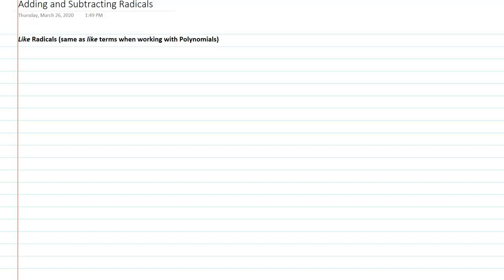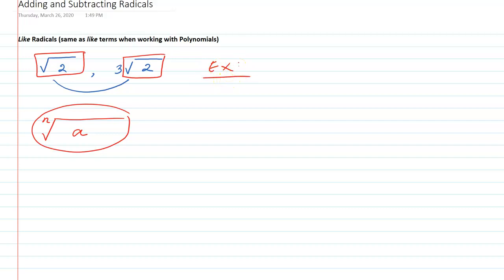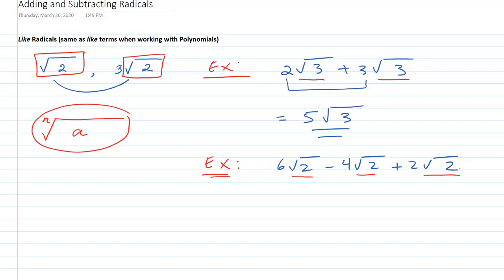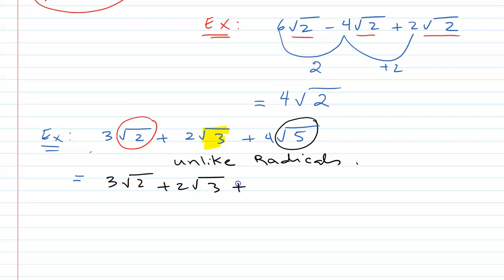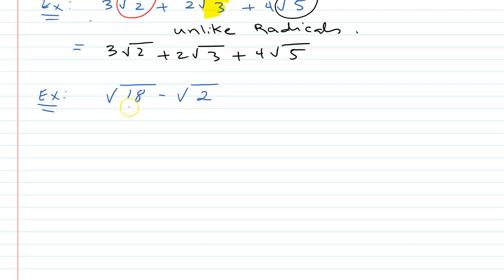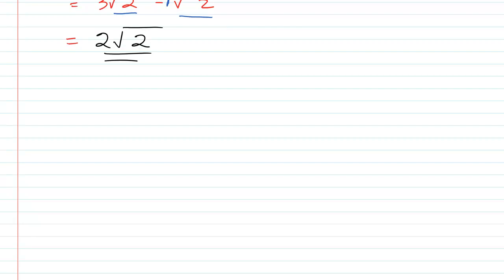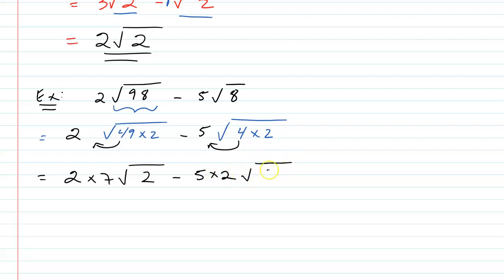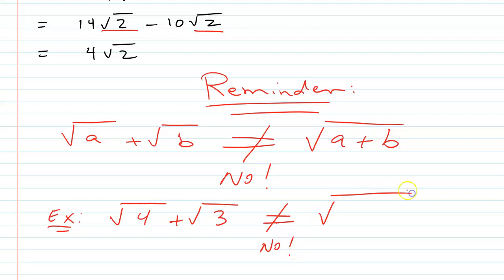Adding and Subtracting Radicals | STEP-BY-STEP Examples (II), Pre-Calculus 11 - Algebra II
This video from the MathSupport channel ( @mathsupportnow) provides a clear overview of adding and subtracting radicals, starting with how to identify like radicals and why simplifying radicals is an important first step. We walk through multiple examples — from simple addition and subtraction to more complex radical expressions that require factoring perfect squares. You’ll also learn common mistakes to avoid, such as trying to add unlike radicals, and see why fully simplifying radicals can turn unlike terms into like terms.

What You Will Learn:
✅ Definition of like radicals (same index and same radicand)
✅ How to determine if radicals can be added or subtracted
✅ Step-by-step process for adding and subtracting like radicals
✅ How to simplify radicals before checking for like terms
✅ Examples of unlike radicals that cannot be combined
✅ Converting entire radicals to mixed radicals to find like terms
✅ Avoiding the common mistake of adding radicands directly

Who This Video Is For:
🎯 High school students learning radical expressions in algebra
🎯 Students following the BC Math Curriculum or Canadian math programs
🎯 Learners preparing for tests involving radicals and simplification
🎯 Teachers looking for clear worked examples to share in class
🎯 Anyone needing a refresher on adding and subtracting radicals

00:00 – Introduction to adding and subtracting radicals
00:16 – Like radicals explained (same index, same radicand)
01:13 – Example 1: Adding like radicals
01:50 – Example 2: Subtracting like radicals
02:41 – Example 3: Identifying unlike radicals
04:12 – Simplifying radicals to find like terms
05:37 – Example 4: Complex radical simplification
07:48 – Reminder: Why you can’t add different radicals directly
08:29 – Conclusion and practice advice

👍 Like this video if it helped you understand adding and subtracting radicals
💬 Comment on your learning or request other radical-related topics
📤 Share this with classmates or friends studying algebra